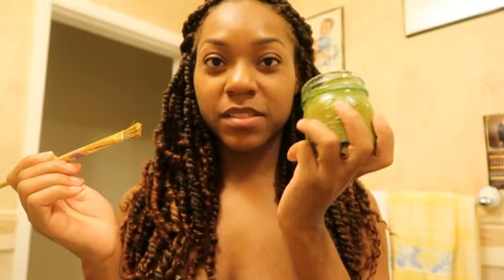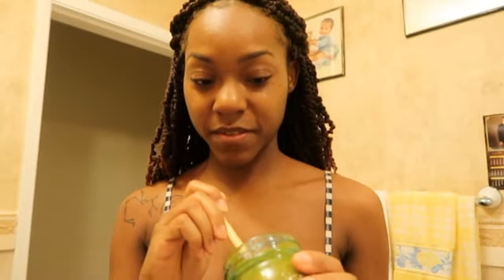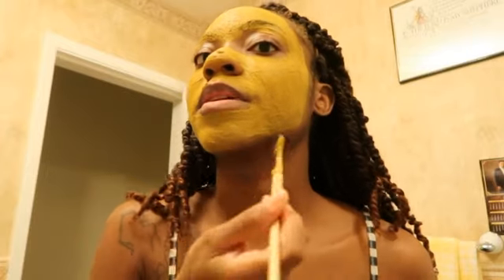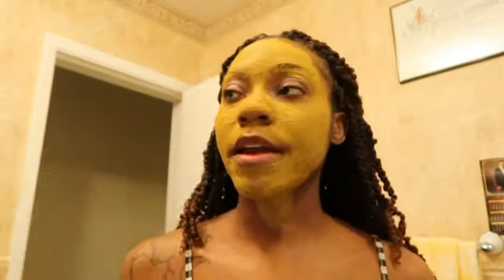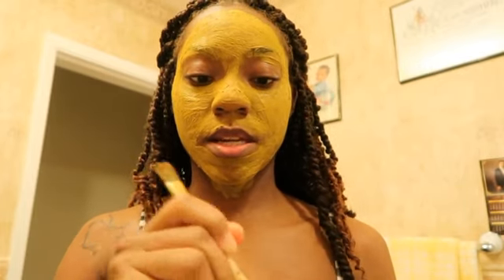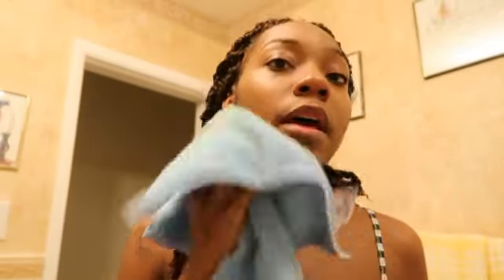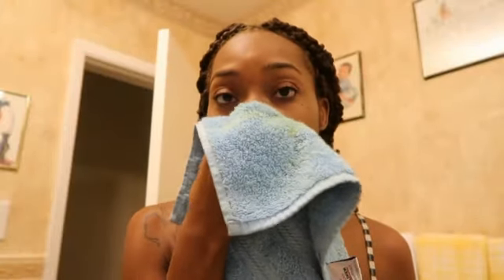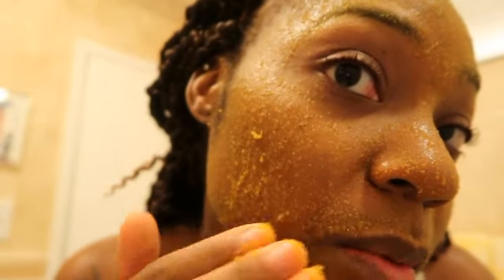Plantbased Skincare Routine|| Glowy & Healthy Skin.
This plantbased skincare routine consists of
1. Tumeric Clay Mask
2. Sugar Scrub
3. Aloe Vera
4. Glow Boost Facial Serum by Empressdivine.org

Glow Boost Facial Serum from
Empressdivine.org